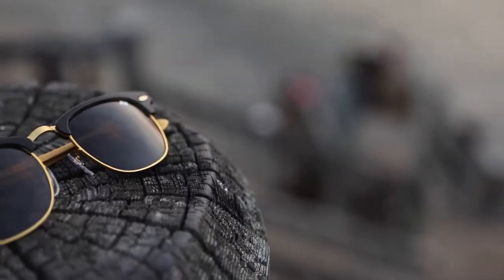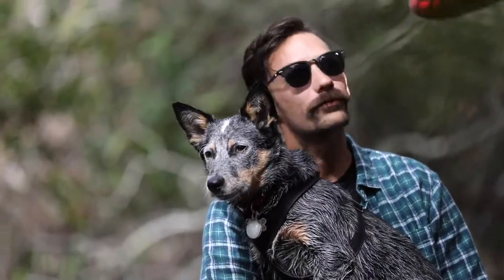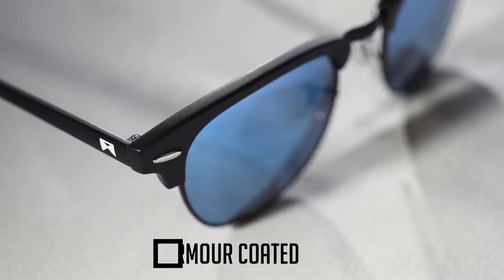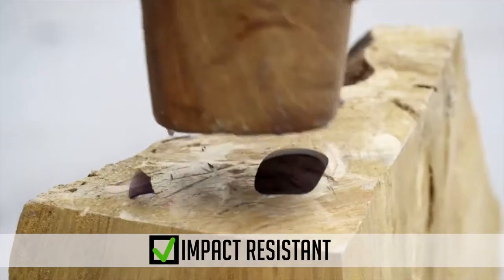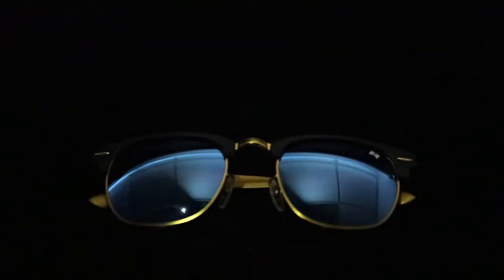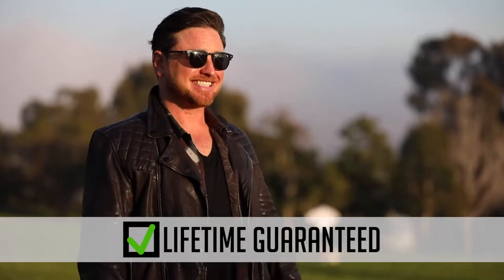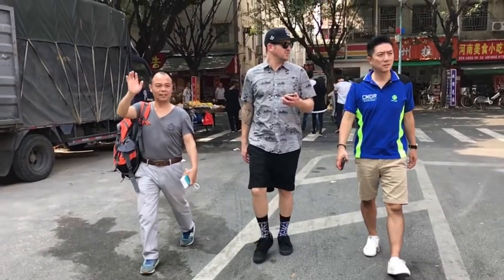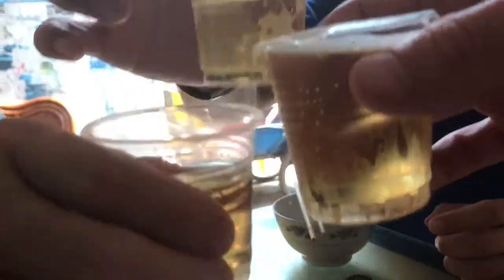The Empire - Titanium Sunglasses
The Empire - Aerospace Grade Titanium frame, Polarized lenses, Lifetime Guarantee!